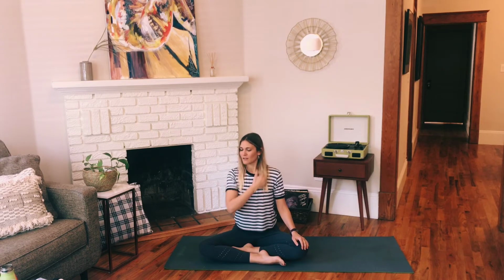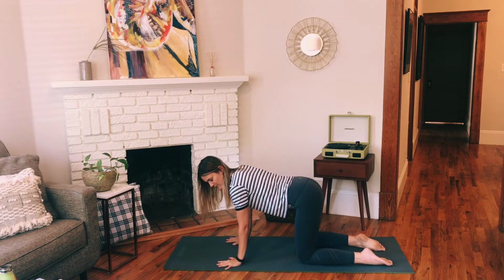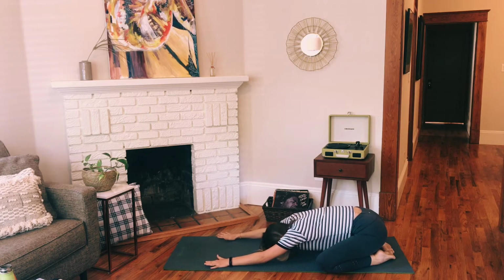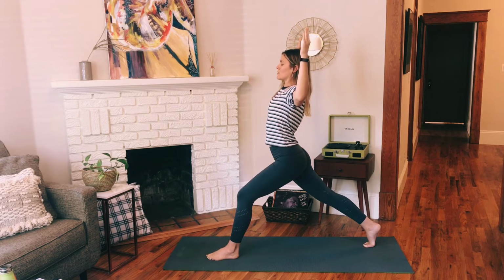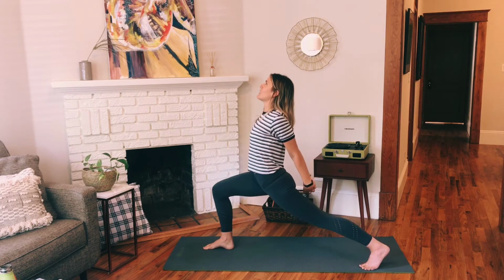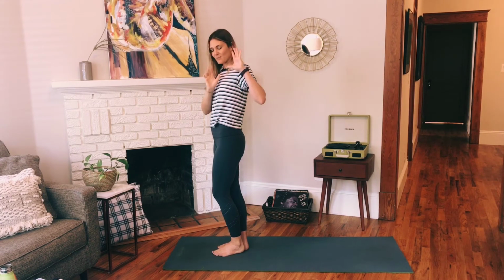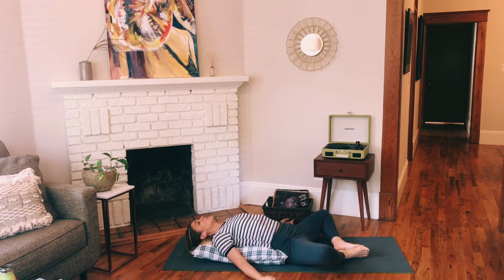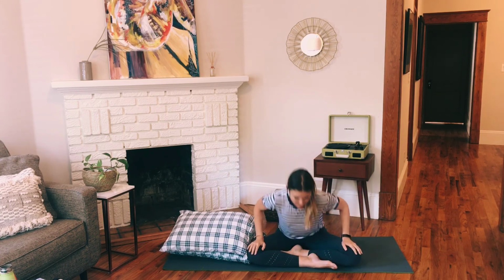Yoga for Uncertainty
DA Ambassadors for Change, a high school club, requested a yoga class to distribute among the students of Douglas Anderson School of the Arts for Mental Health Awareness Month. This is a light-hearted, beginner-friendly class focused on heart opening and flowing in the moment. Enjoyyyy!